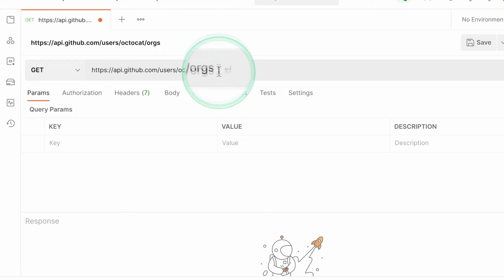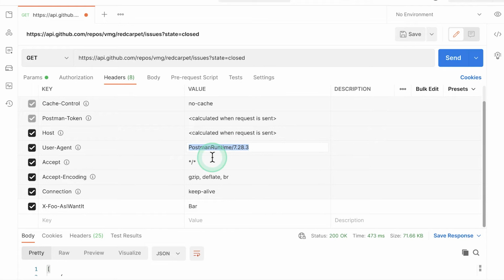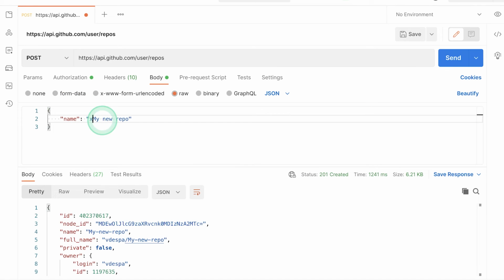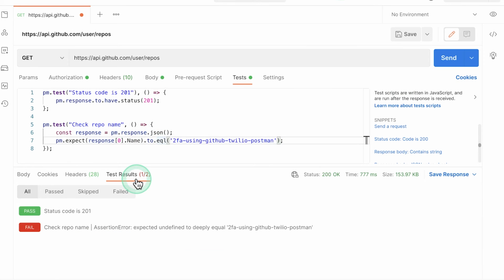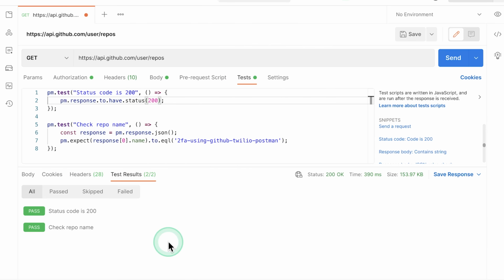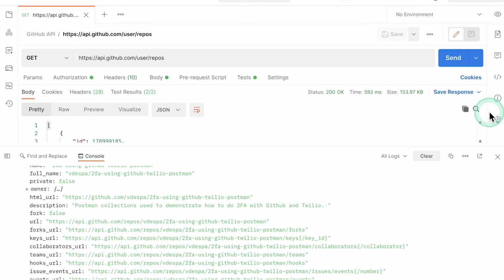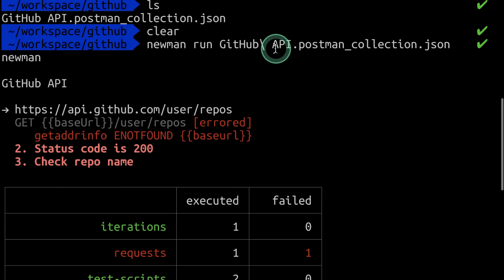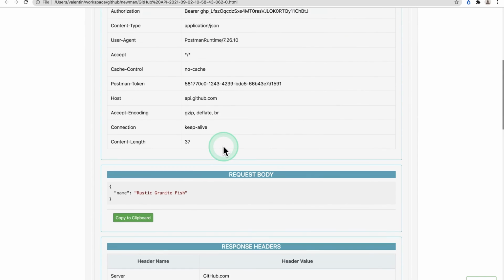Avoid these 10 Beginner Mistakes in Postman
Today, I want to show you how to use Postman like a pro and avoid some rookie mistakes, which can save you hours of frustration. So enjoy these Postman tips and tricks for beginners.

⭐️ Video contents ⭐️

⌨️ 00:00 - Introduction
⌨️ 00:21 - New lines or spaces in URLs or params
⌨️ 01:00 - Writing query parameters with capitalization
⌨️ 01:52 - Modifying the preset Postman headers
⌨️ 02:32 - Sending invalid JSON
⌨️ 03:02 - Parsing JSON (expecting undefined to deeply equal)
⌨️ 03:53 - Tests that never fail!
⌨️ 04:50 - Don't write too much code. Use console.log
⌨️ 05:46 - Securely storing credentials in variables
⌨️ 06:05 - Initial value vs Current value
⌨️ 06:28 - Issues with variables in newman
⌨️ 07:31 - Debugging with the htmlextra reporter
⌨️ 07:47 - Single newman report from multiple collections
⌨️ 08:06 - Performance testing with Postman/newman
⌨️ 08:24 - Conclusion

⭐️ 🎓 The complete guide to Postman (online course) ⭐️

If you have a question, it is best to ask your question on Discord, on the Postman User Group on Facebook, or on the Postman Community (links below).

If you are asking a question, make sure to include as many details as possible,  including screenshots.

⭐️ 📺 Learn Postman on YouTube ⭐️

⭐️ 📕 Free resources ⭐️

⭐️ 📩 Contact & Imprint ⭐️